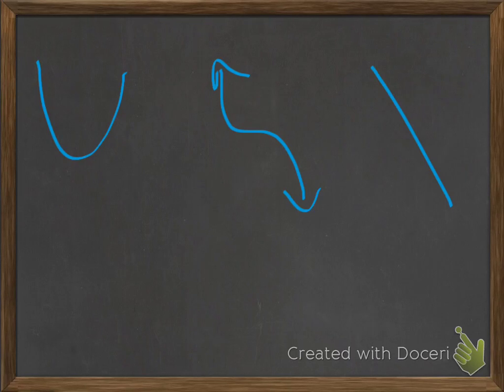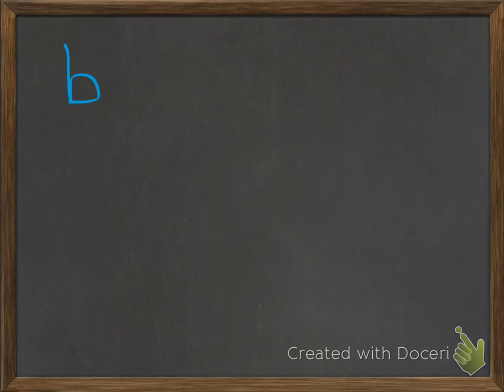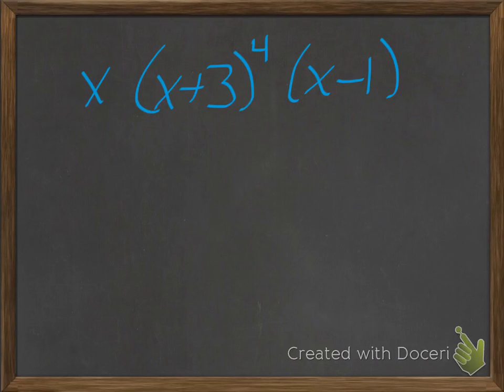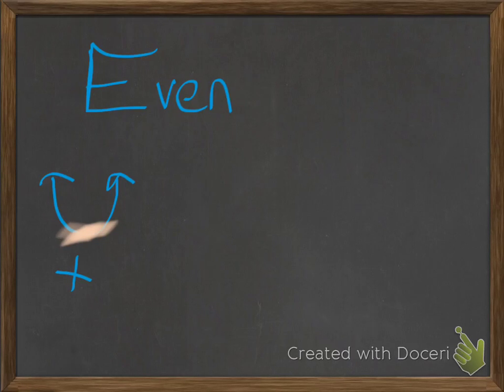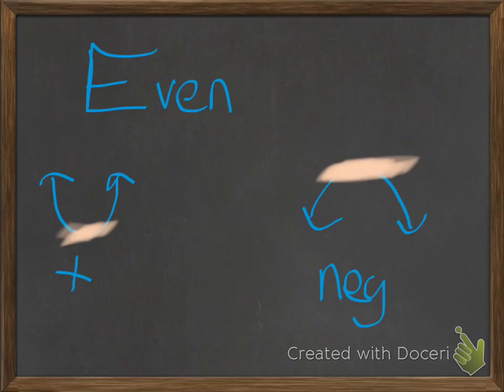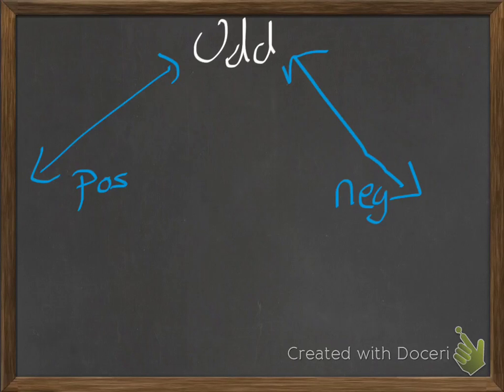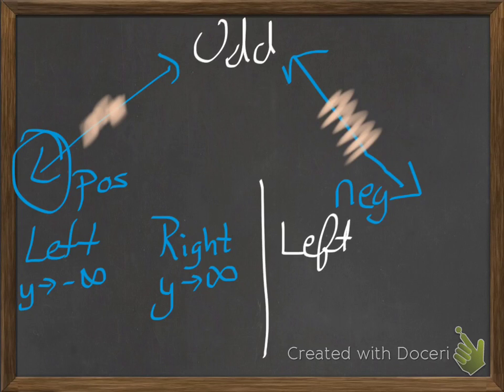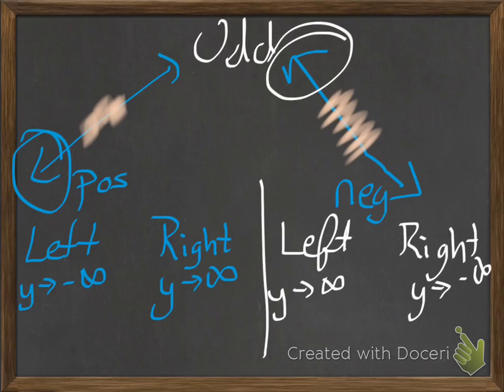polynomial behavior 2nd